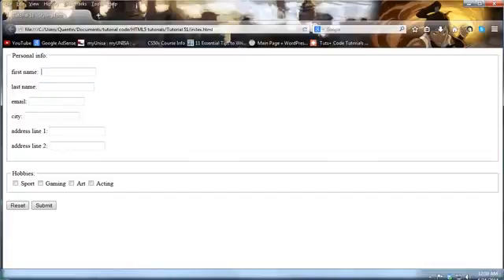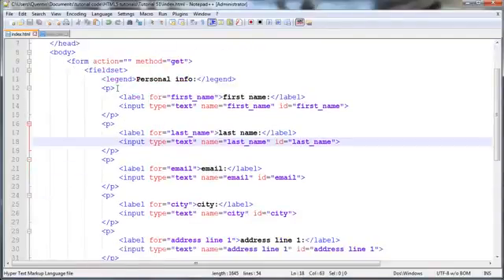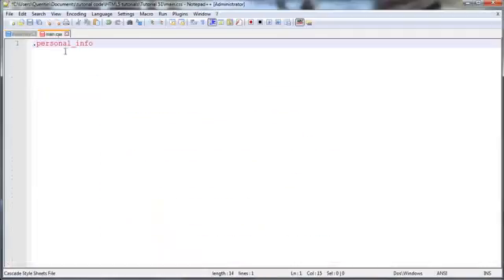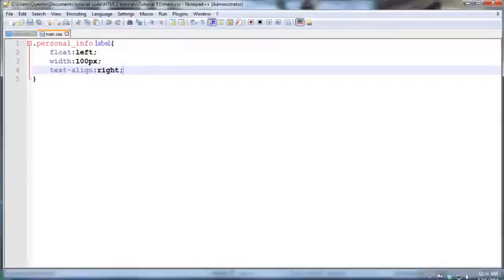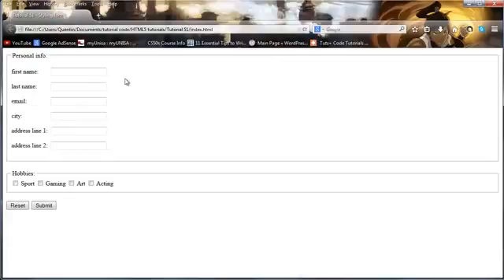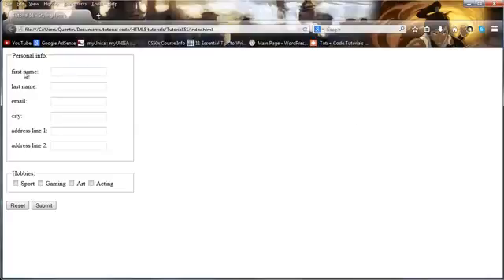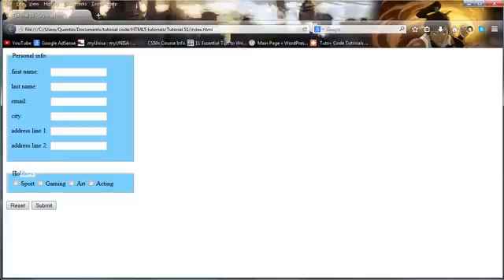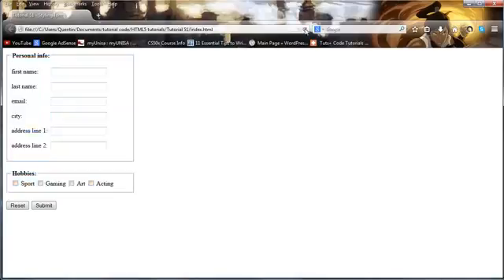HTML5 and CSS3 beginners tutorial 51 styling forms YouTube